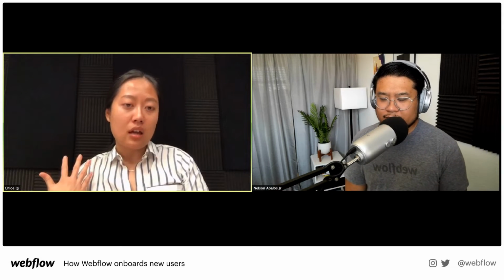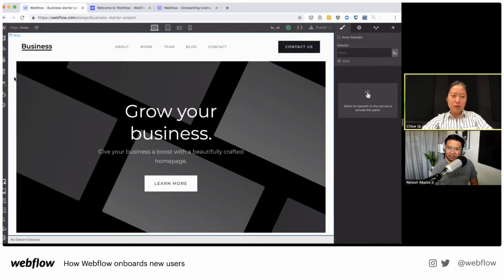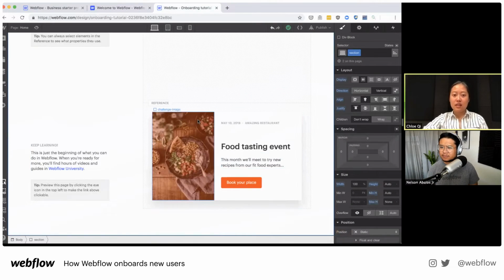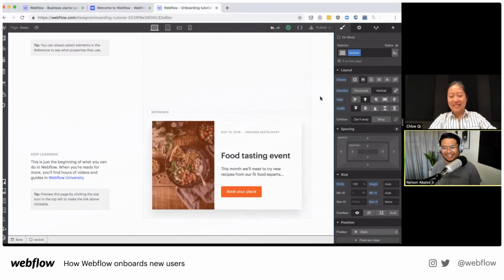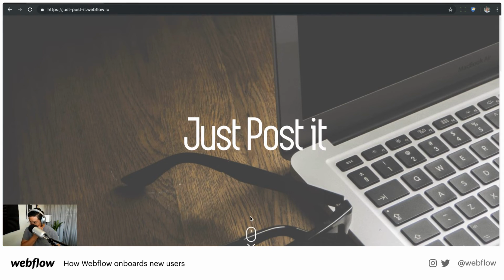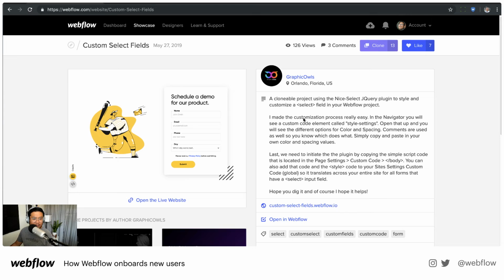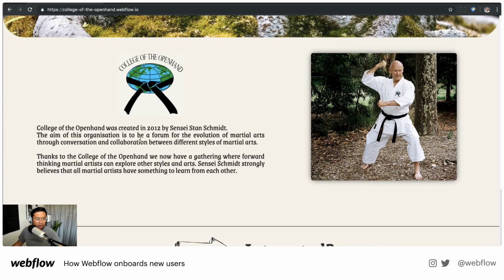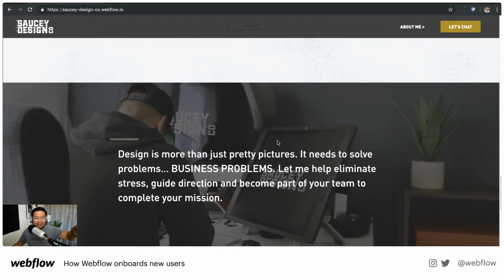How Webflow onboards new users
Learning a completely new tool can be intimidating — especially when it comes to web design tools.

In this stream, you’ll learn how we’re making it easier for new users to learn Webflow directly from Growth Product Manager Chloe Qi.